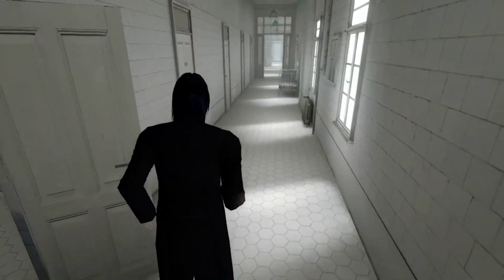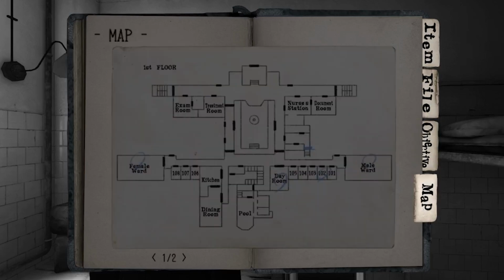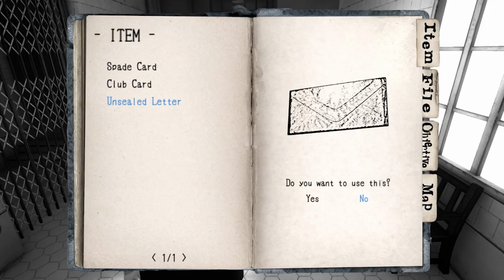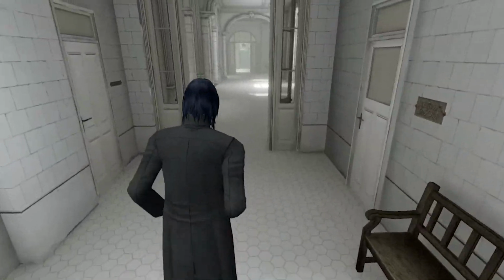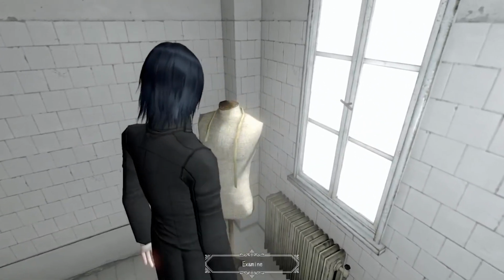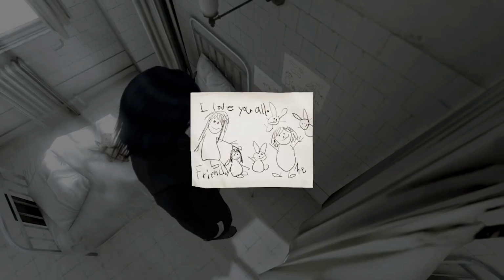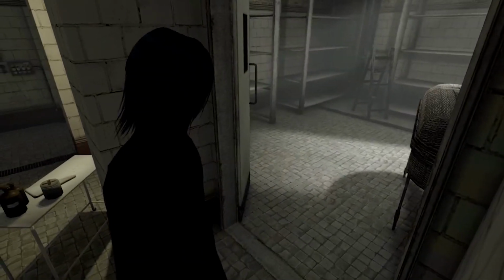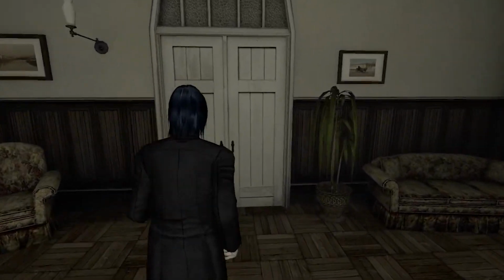Cineris Somnia - 2 - A BIG Hospital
Pear plays Cineris Somnia.

Thumbnail fanart by me.